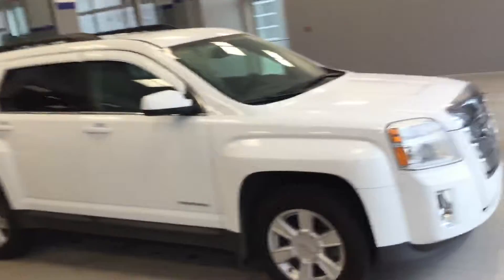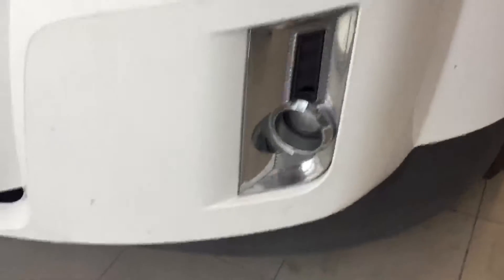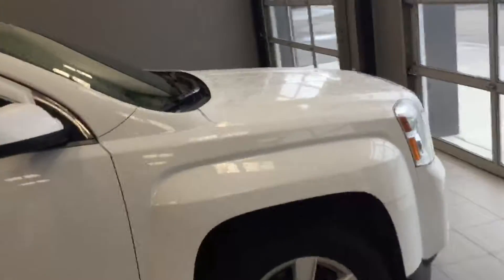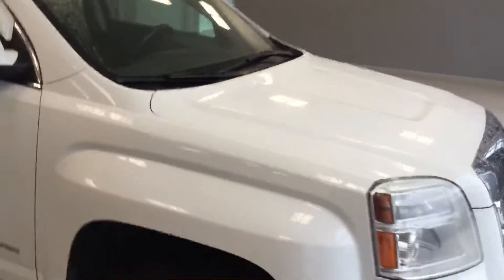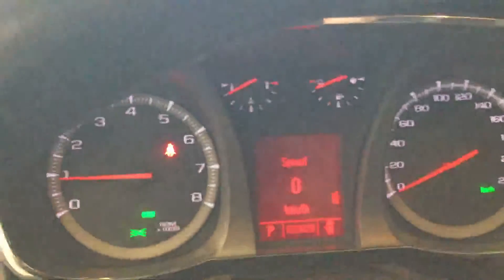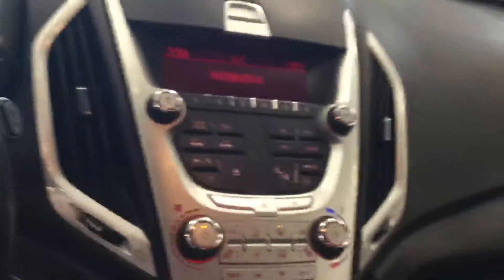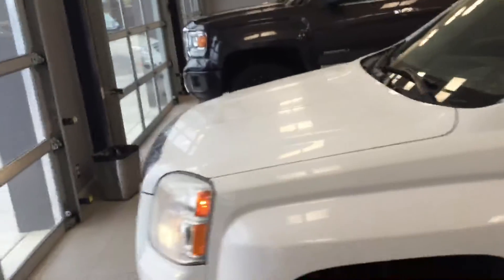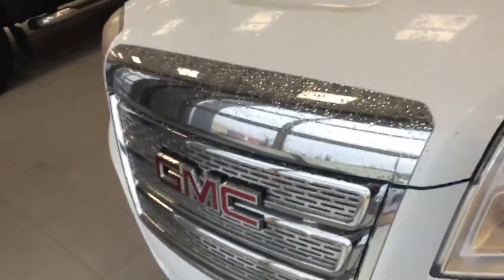GMC Terrain || Edmonton Hyundai Dealer